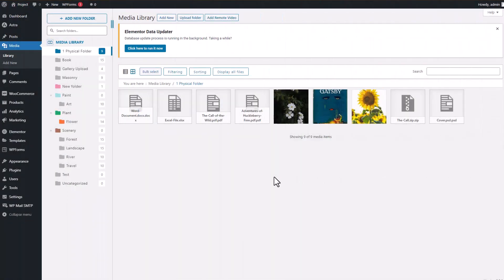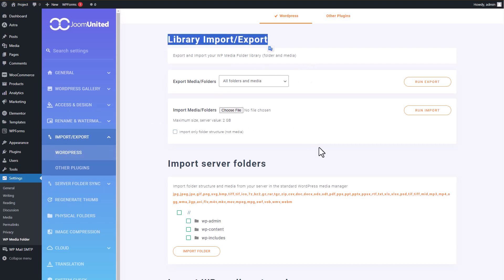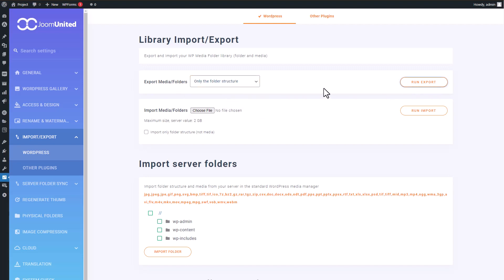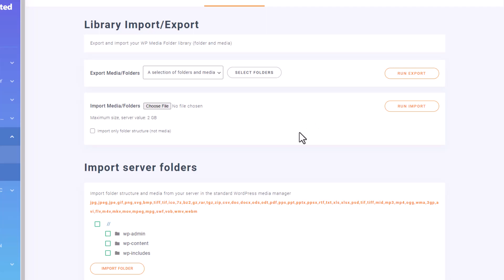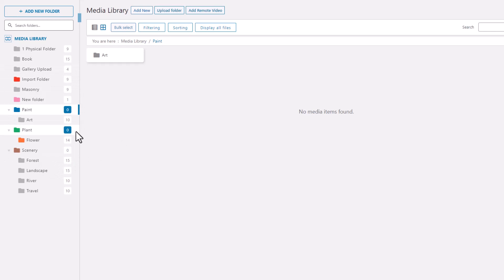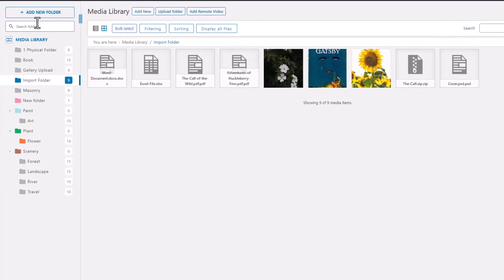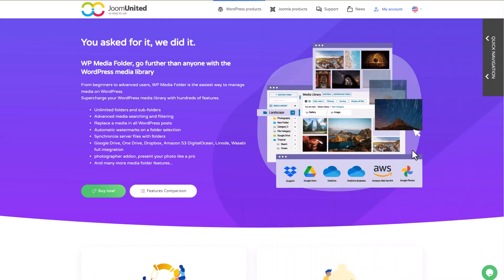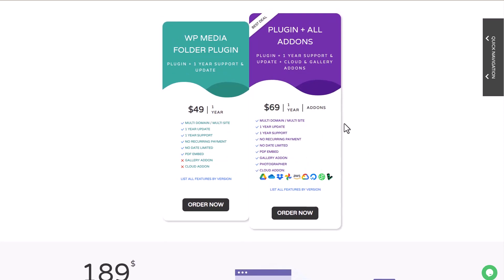How to transfer your entire WordPress media library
Have you ever thought about exporting to transfer all the media library, or part of it, from one WordPress website to another? It could be pretty handful to reuse some media, or just in case of a migration, transfer or just for a quick backup.
So in this video we'll discover how to Import and Export your entire media WordPress media library using WP Media Folder plugin.

WP Media Folder import/export/transfer features offer quick content migration, backups, site duplication, and easy version control. They simplify platform migration, content sharing, and consolidation while aiding content distribution, recovery, and multilingual site management. These tools are invaluable for site owners and developers, enhancing flexibility and convenience.

We'll cover in this video how to export your entire WordPress media library or part of it, some media folders, and then how to run a media import. We’ll also explore the other options that are the direct upload of local folders and subfolders in the media library. Finally, we’ll make a quick import of post categories imported as media folders.

00:00 How to transfer your entire WordPress media library
1:10 Export your WordPress media library
2:20 Import and migration of the WordPress media library
3:25 Import post categories as media folders
4:30 WP Media Folder integrations and prices